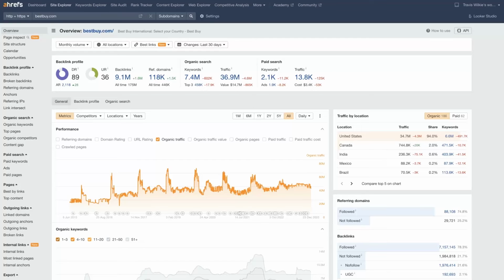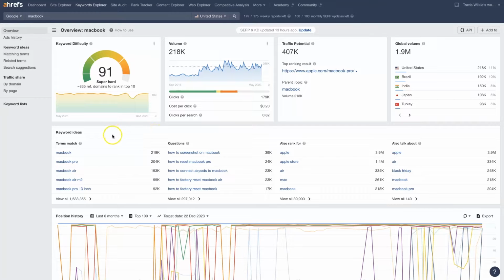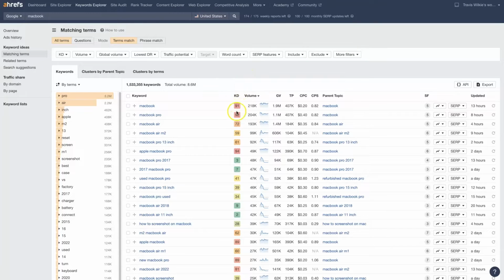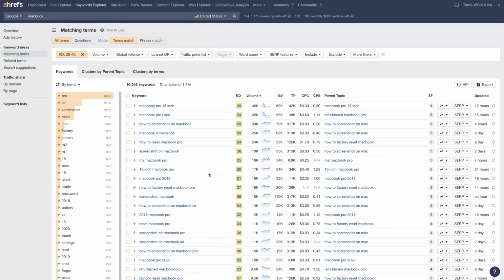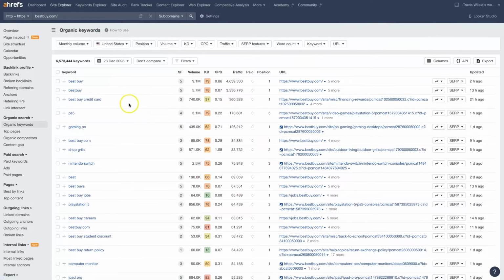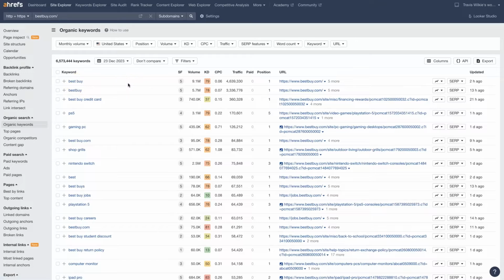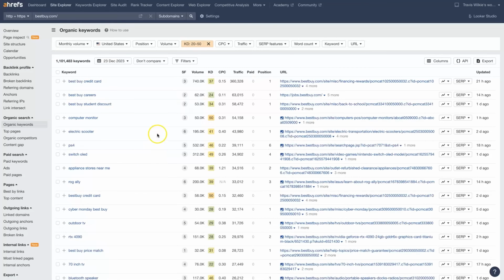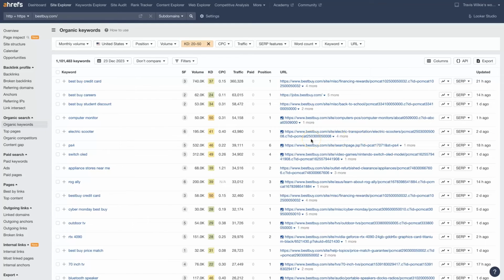Ahrefs Organic Keywords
If you're looking to do Ahrefs organic keyword research, then this video is for you! Learn how to develop a superior online presence for your business today

Think of Google as a ginormous forest, with countless secret clearings where traffic-blessed treasure is hidden. Keywords are the map that leads you to these clearings, displaying the path to SEO success. But how do you find the right map? Better yet, how do you decipher the kind of keys your competitors are using to unlock search result supremacy? The secret is hidden in plain sight - and the answer is Ahrefs.

The video peels back the layers of "how to" for Ahrefs' organic keyword research. In the most uncomplex language known to mankind, we explain how to use Ahrefs to find the ideal organic keywords for your site that Google will absolutely adore. 💡

But the wizardry doesn’t conclude there. In an unparalleled sleuthing expedition, we also show you how to break into your competitors' SEO plan, uncover the keywords they are aiming for, and use this intel to your benefit. In the end, the goal is to equip you with the right tools and strategy to rank on the beloved search engine swiftly, soundly, and to leave your competition in the dust.

This video is made for the eager learner, the aspiring solopreneur and seasoned online business owner alike. Whether you're just dipping your toes into the SEO ocean or are fully swimming in its deep ends, tune in to sharpen your radar, unearth those organic gems and take your SEO game to the next level. 🧭